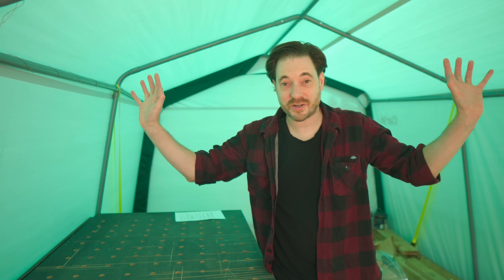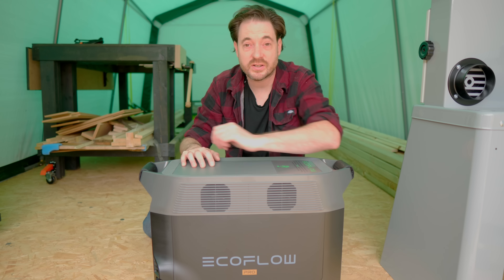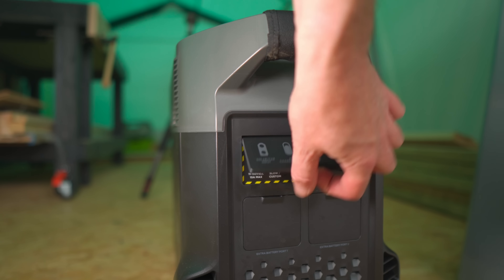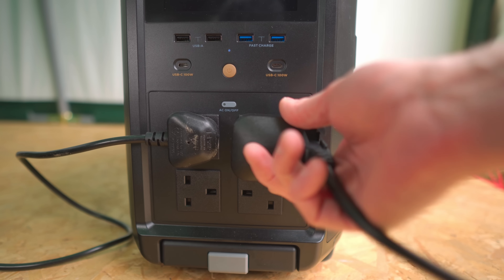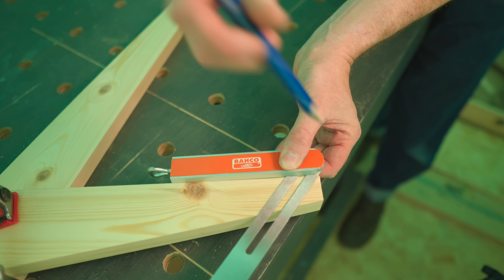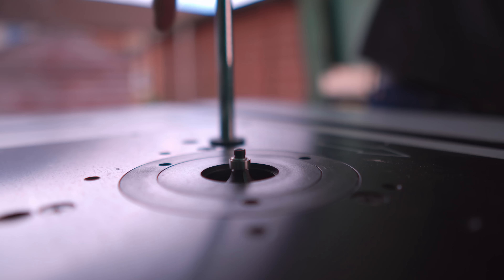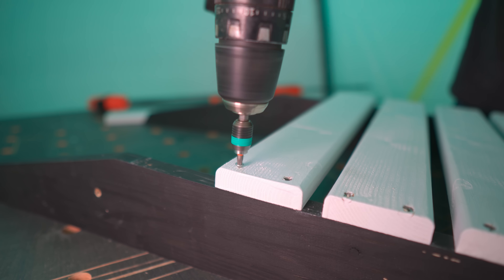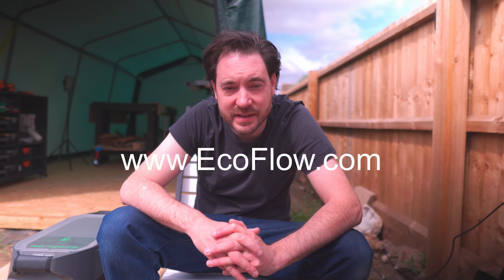Off Grid Workshop With EcoFlow Delta Pro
EcoFlow has Summer Sales from Jun.17 to Jul.13 on both Amazon and their official website, especially a surprise sales on Jul.12-13's Prime day sales.